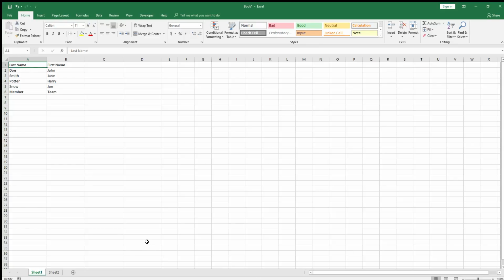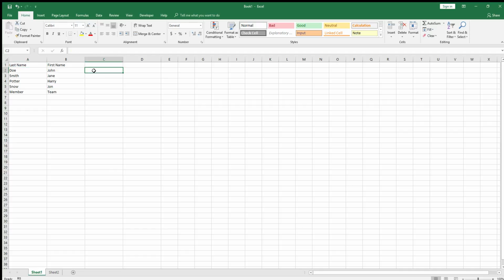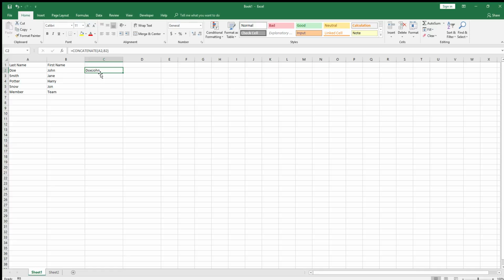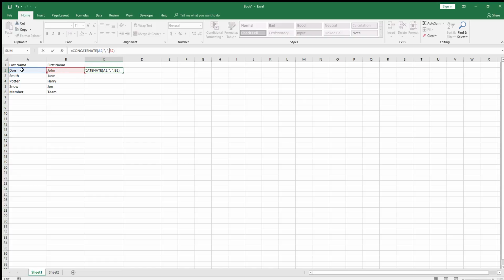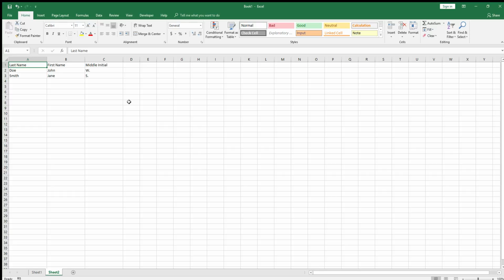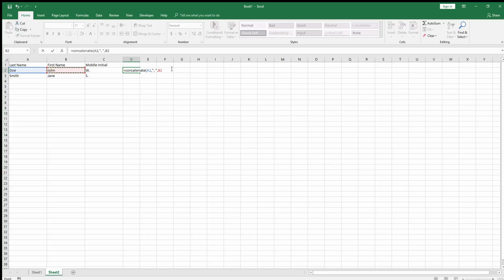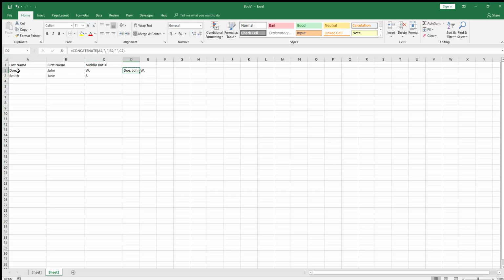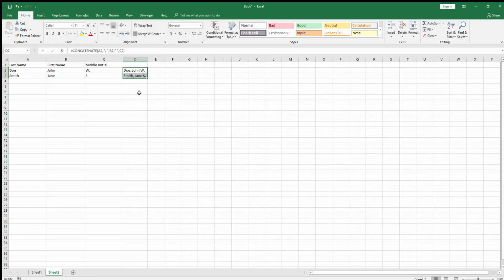Concatenate in Excel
This is a high-level demonstration on how to use the concatenate formula in excel